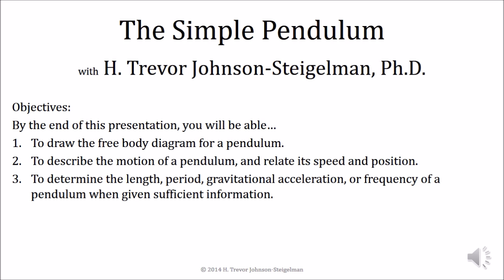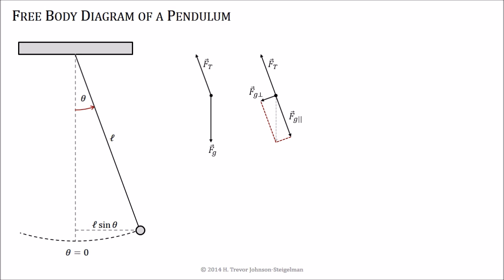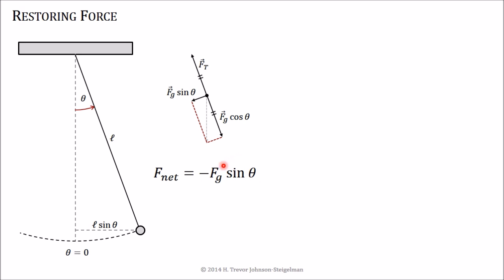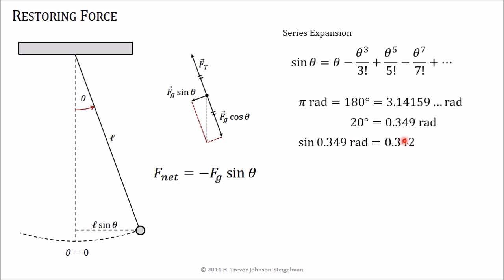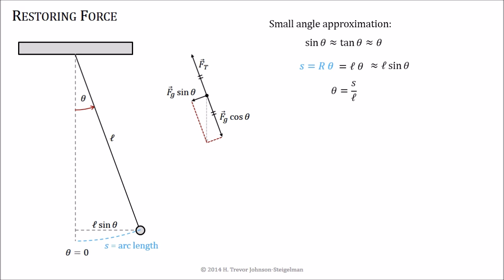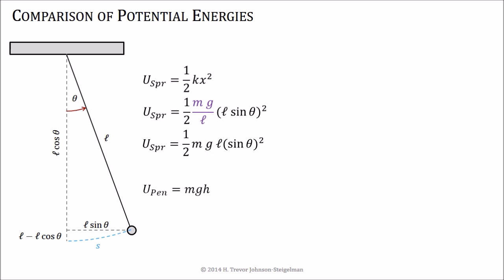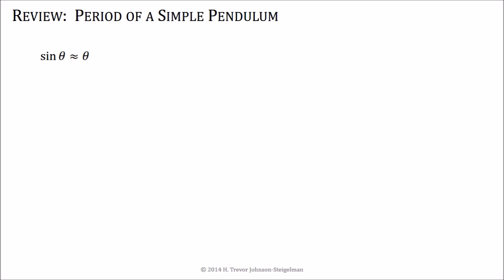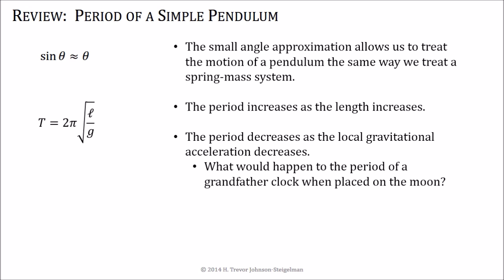Simple Pendulum PTW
has videos on multiple physics topics.

This video describes the physics behind a simple pendulum.  It includes a background in the small angle approximation.  A comparison is made between the simple pendulum and a spring-mass system.